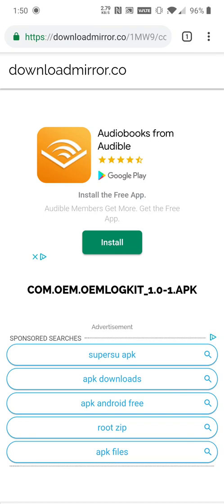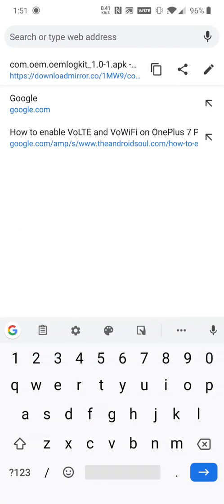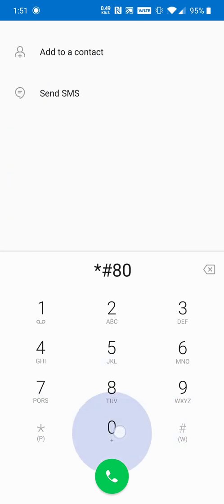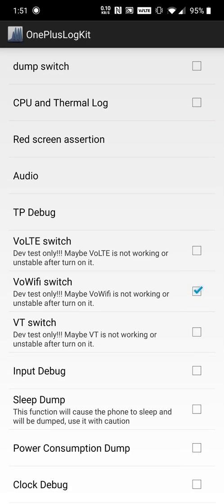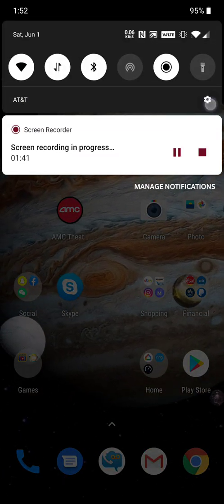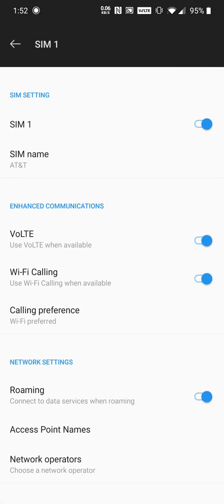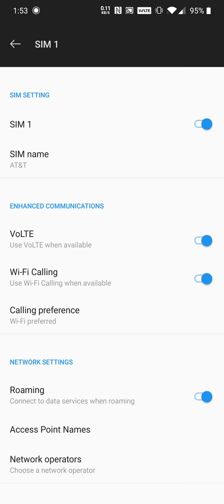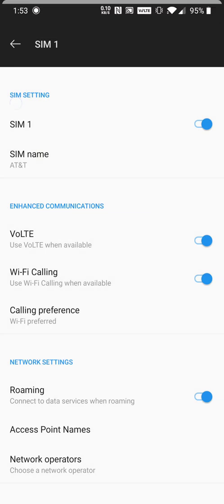How to Activate VoLTE and VoWiFI (WiFi calling) on At&t